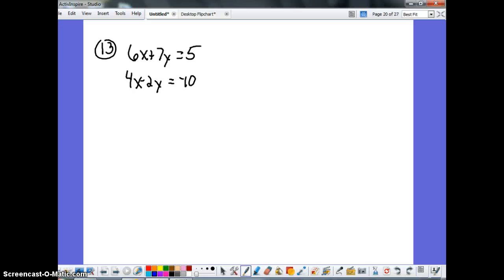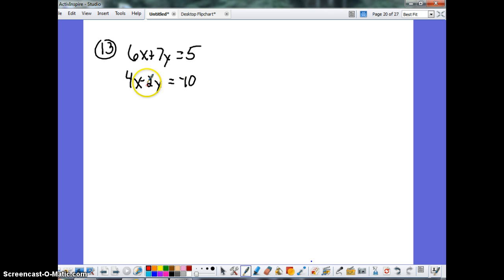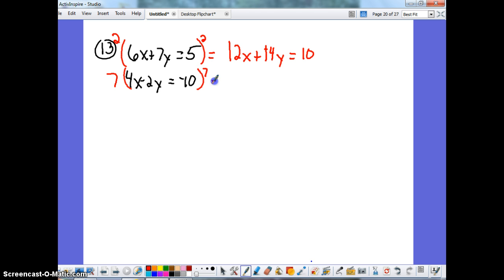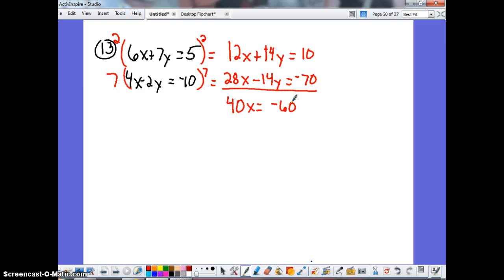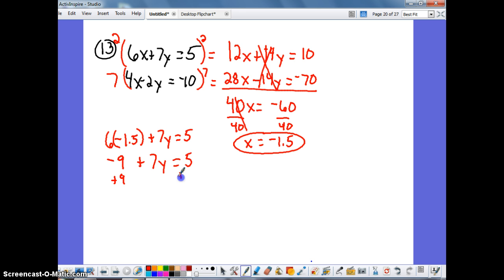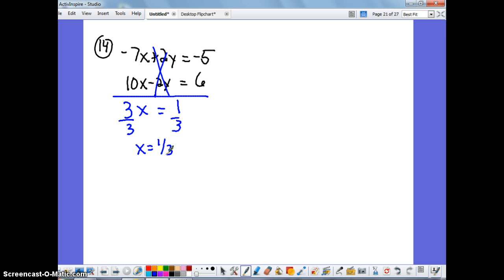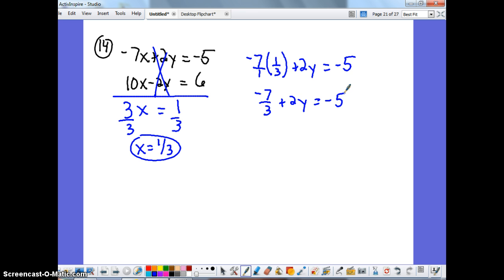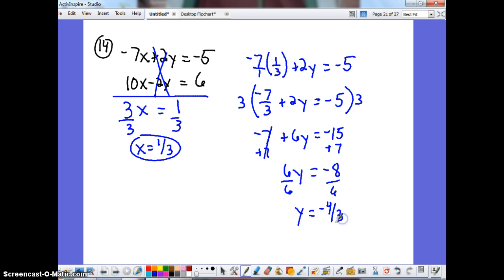Unit 4 pgr 431 # 13, 14